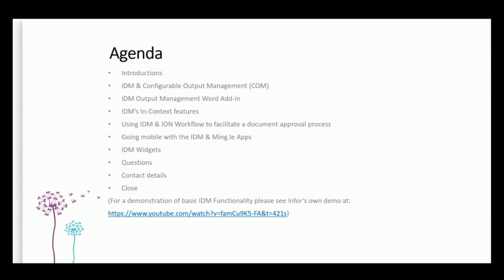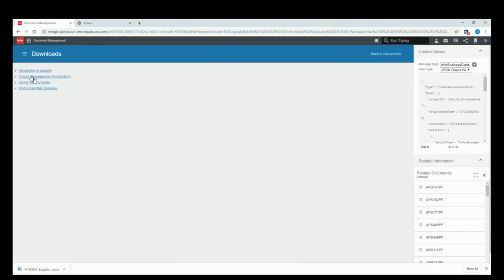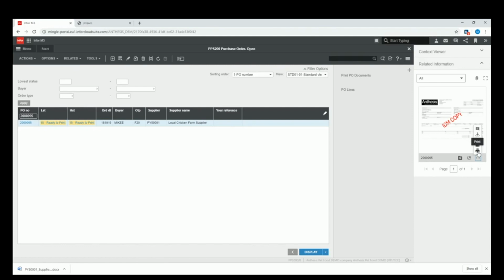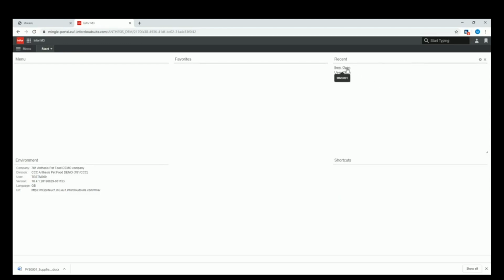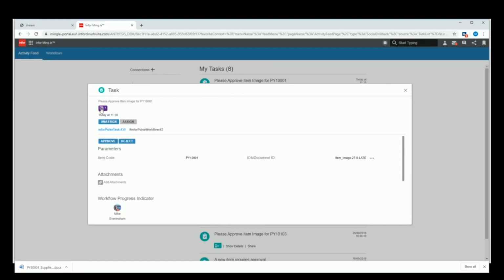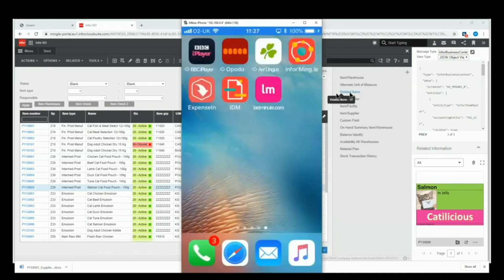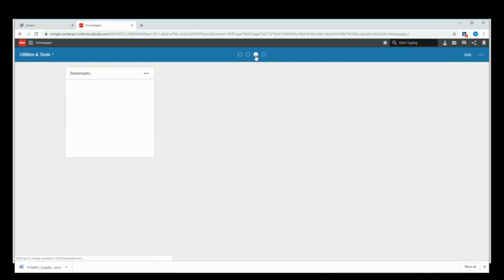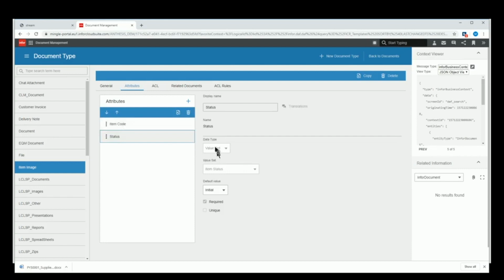Anthesis Infor Document Management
In this webinar Mike Everingham, Infor M3 consultant for Anthesis, guides us through the benefits of Infor Document Management.